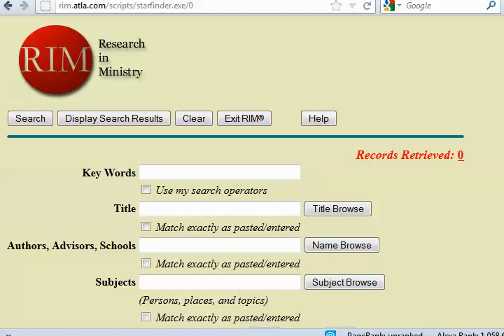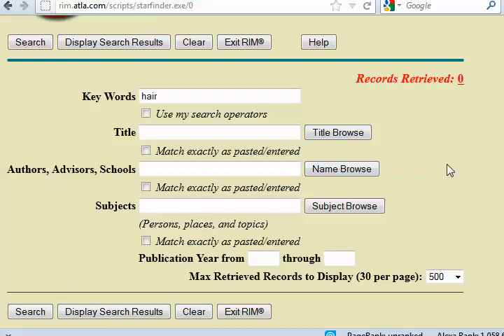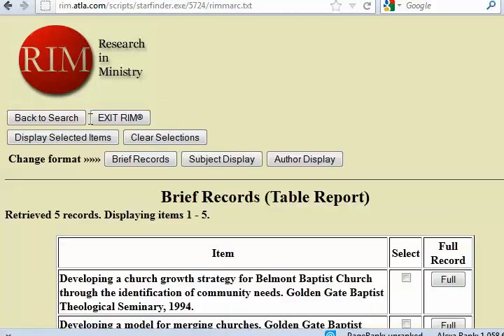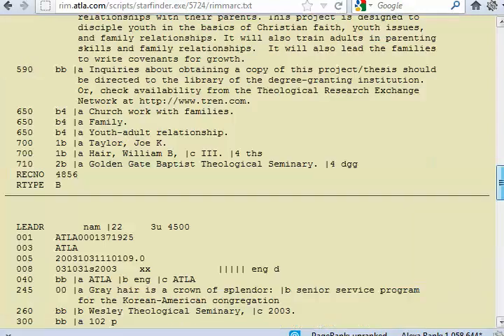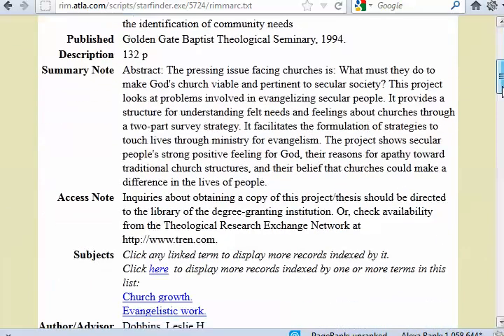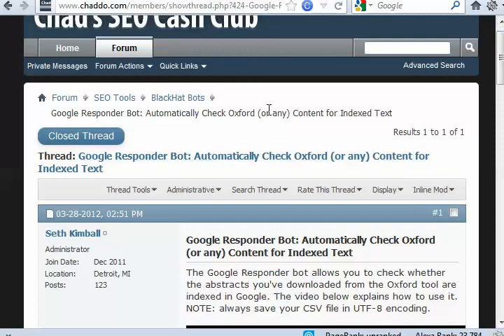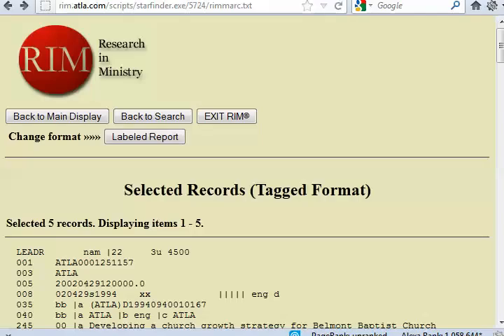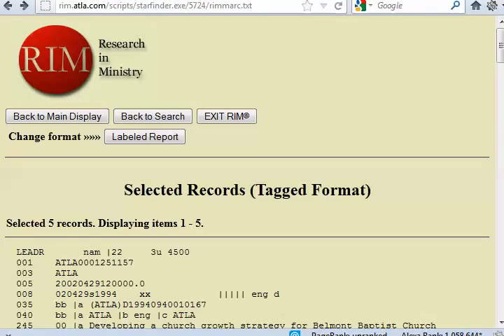backlinking using deepweb is backlinking done right!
Backlinking with the deep web is something you've probably not heard of before, but backlinking with deep web is one of the most powerful content generation strategies.

backlinking seo
backlinking service
backlinking services
backlinking sites
backlinking software
backlinking strategies
backlinking strategy
backlinking tools
best backlinking software
cheap backlinking
free backlinking
free backlinking software
seo backlinking
what is backlinking
backlinking seo
backlinking service
backlinking services
backlinking sites
backlinking software
backlinking strategies
backlinking strategy
backlinking tools
best backlinking software
cheap backlinking
free backlinking
free backlinking software
seo backlinking
what is backlinking
backlinking seo
backlinking service
backlinking services
backlinking sites
backlinking software
backlinking strategies
backlinking strategy
backlinking tools
best backlinking software
cheap backlinking
free backlinking
free backlinking software
seo backlinking
what is backlinking